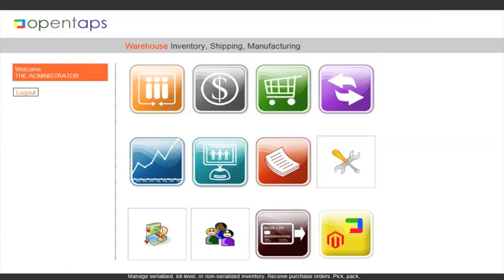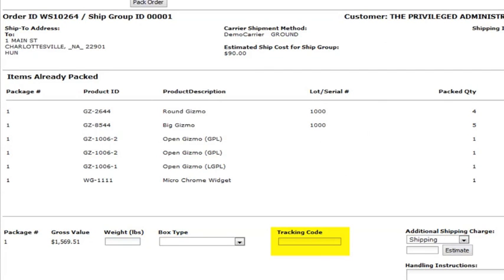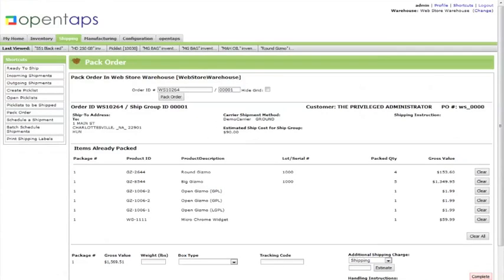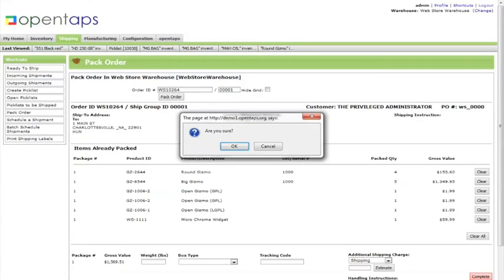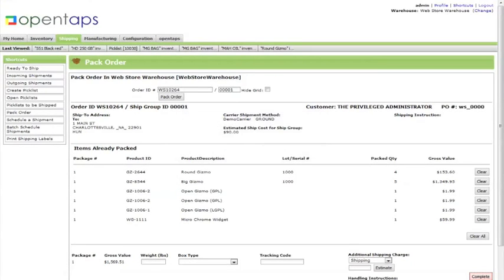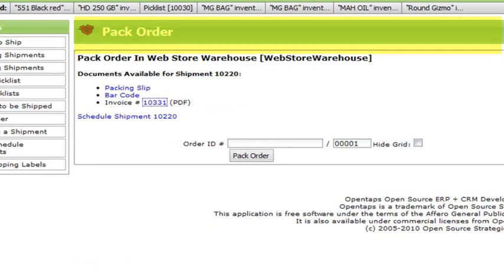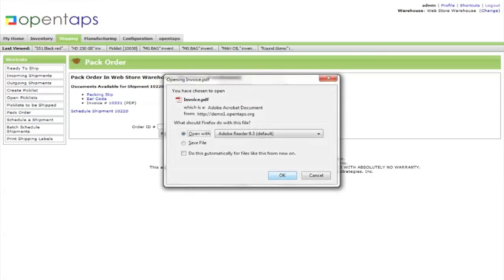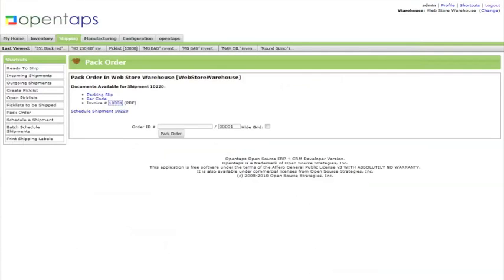Packing_and_ invoicing_orders_sample.mp4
The sample training video shows you how to pack and invoice sales orders with the opentaps Warehouse application. To see the complete training video, go